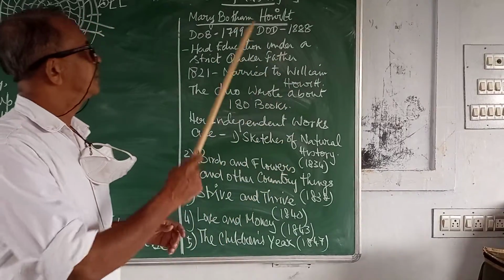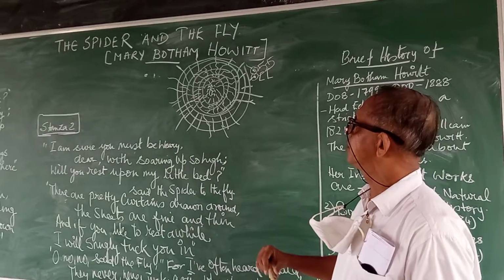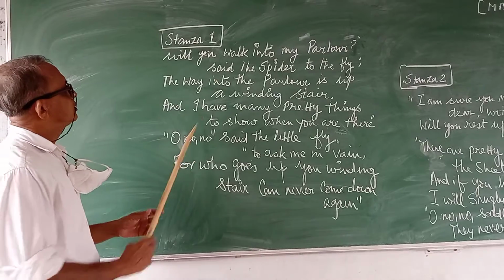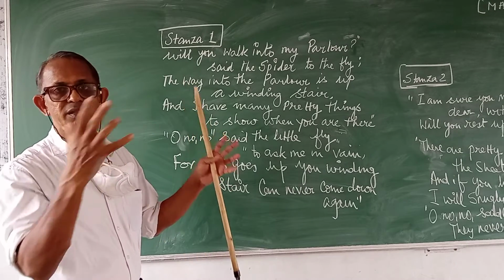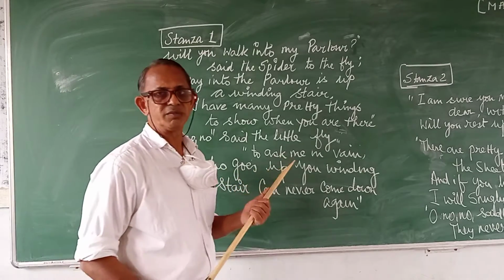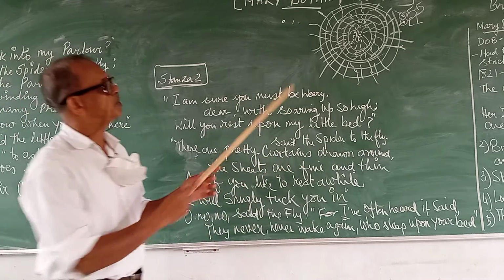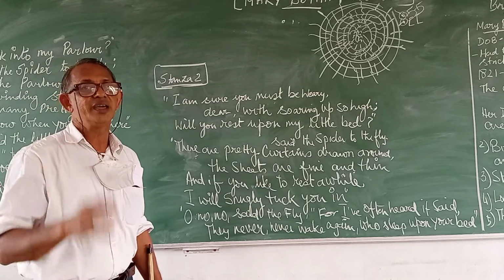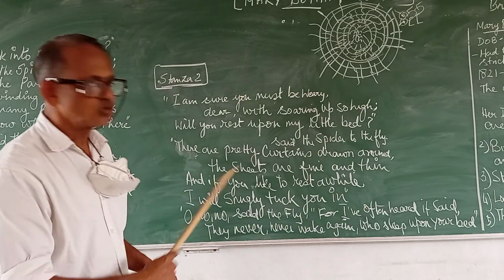Spider and the fly.